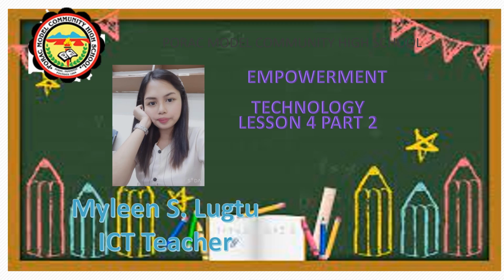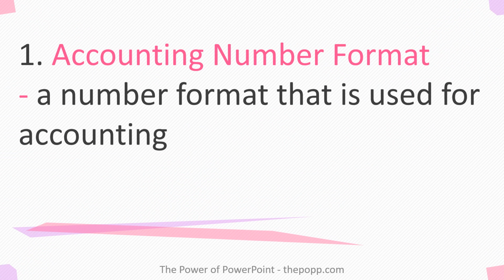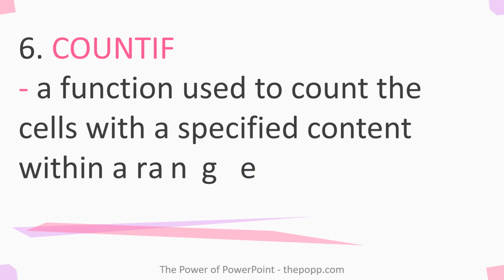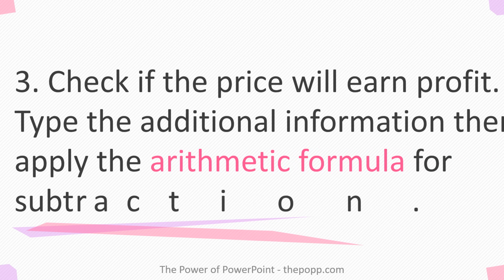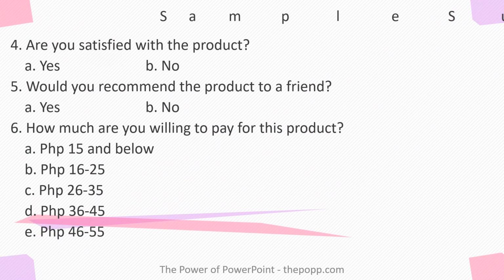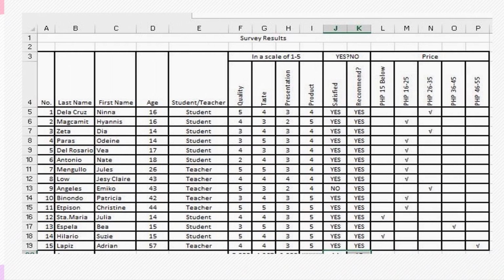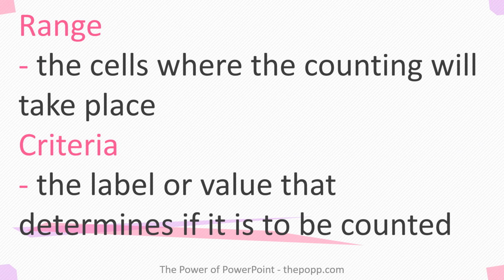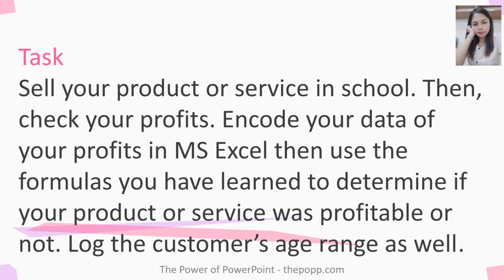Lesson 4 2